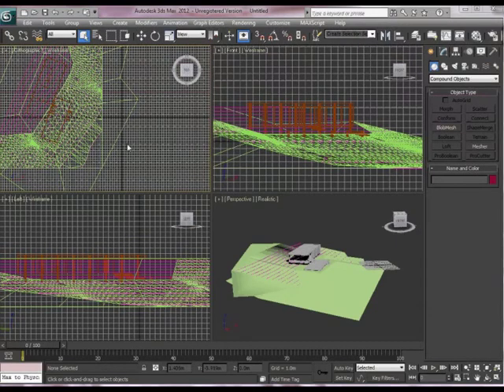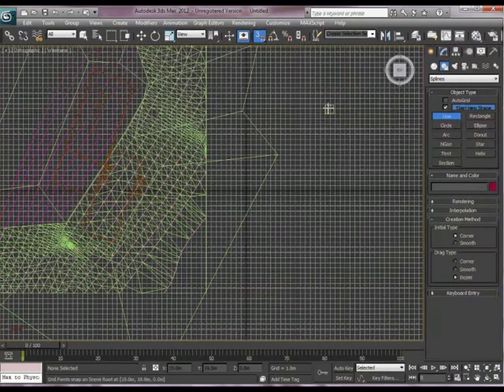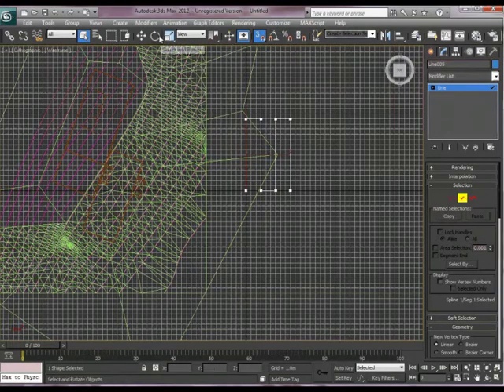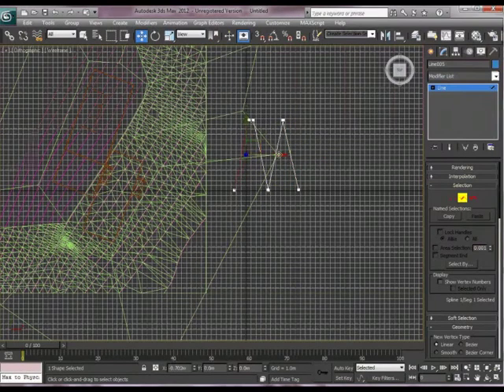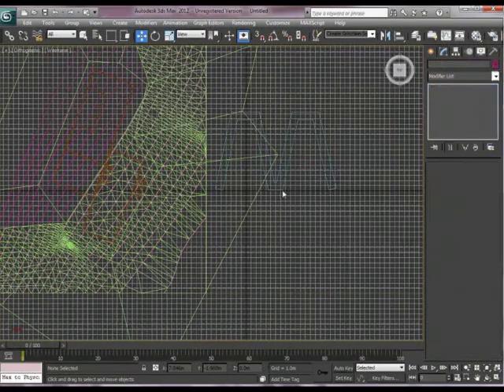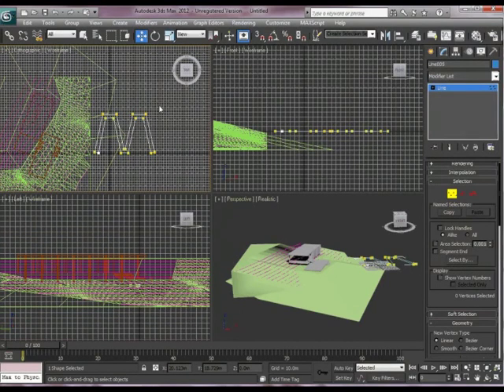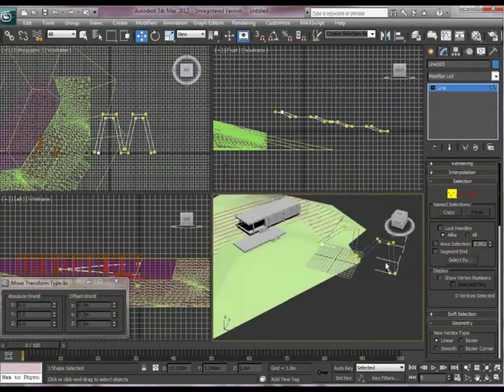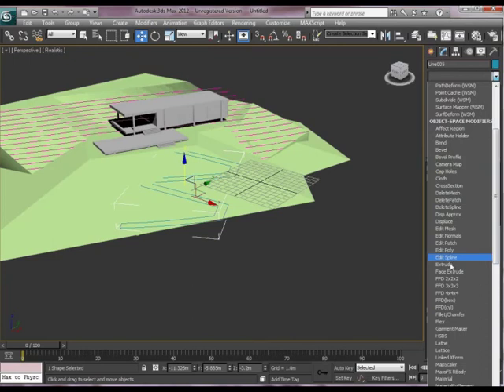tutorial 2 ramp line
Site tectonics 2012 - making a ramp